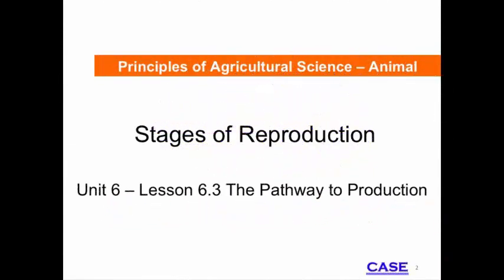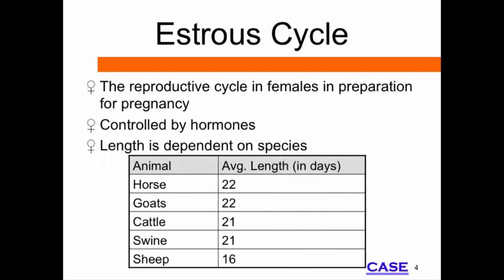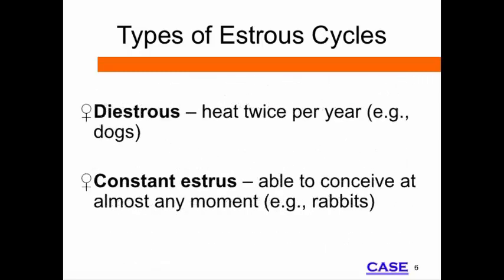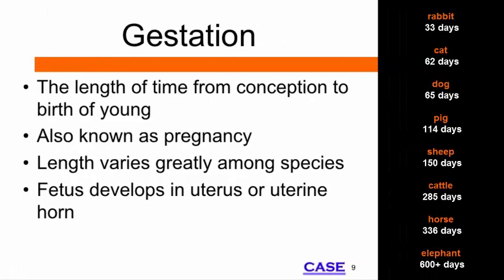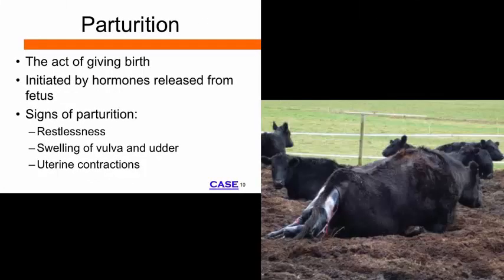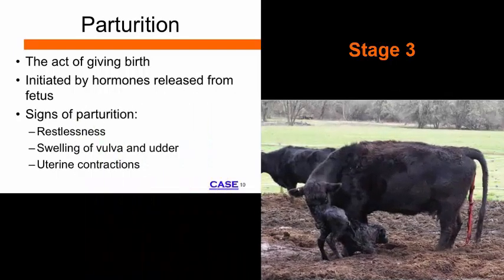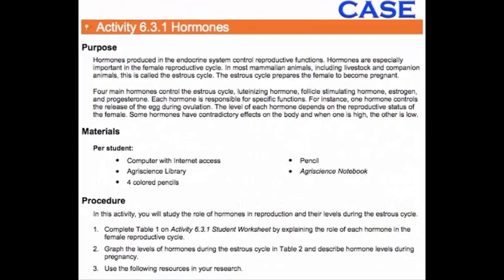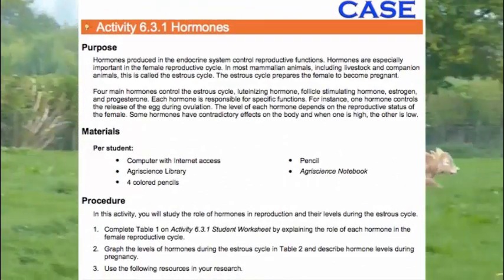ASA - Stages of Reproduction